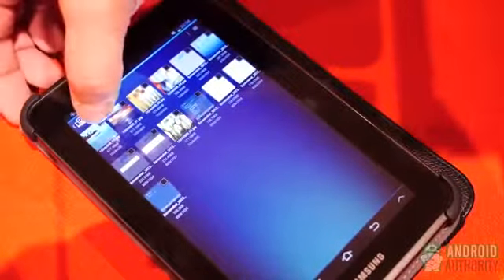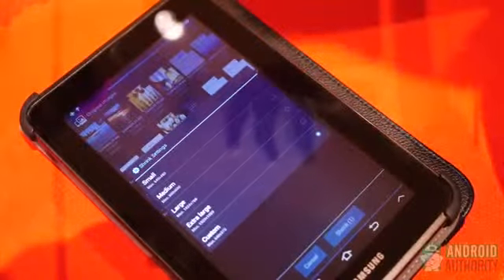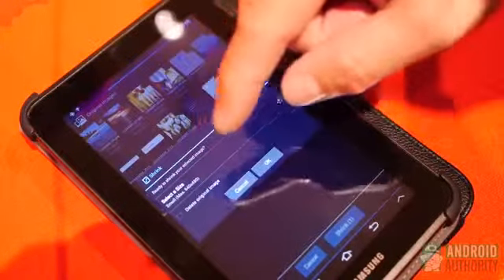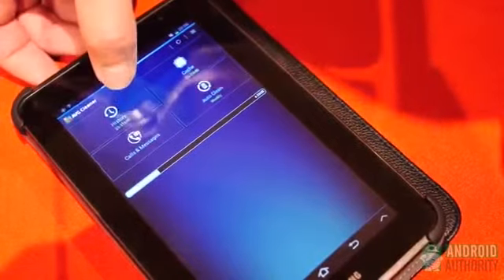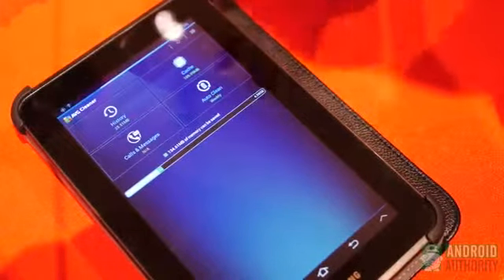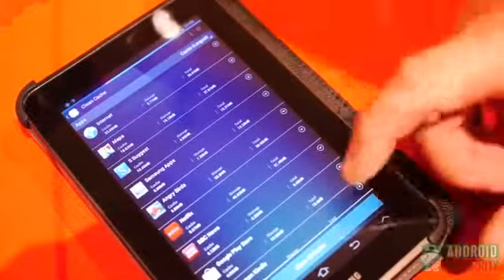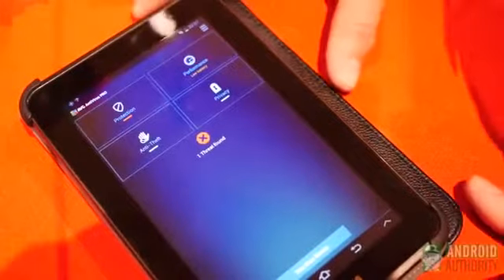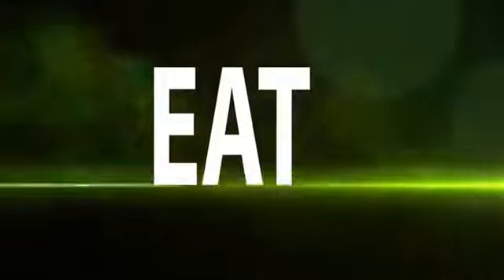AVG Interview at CTIA 2013237